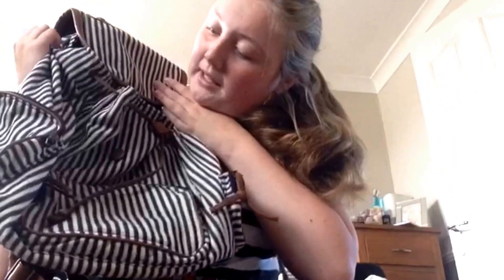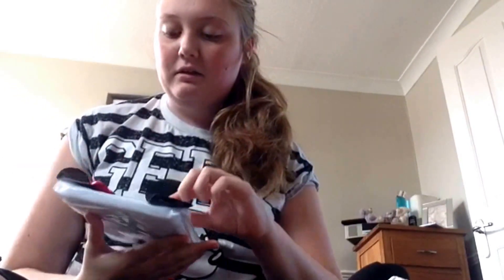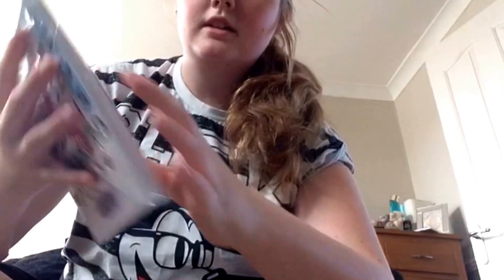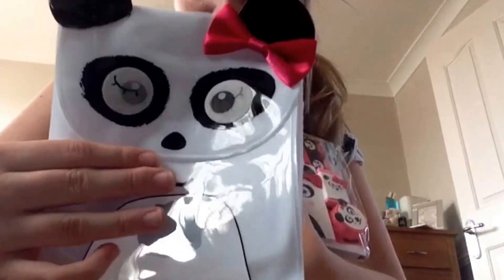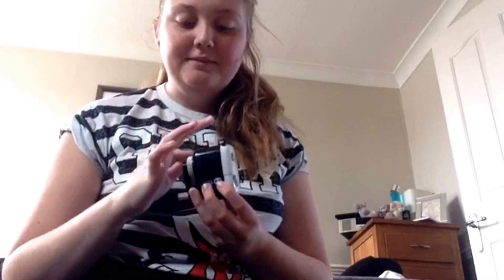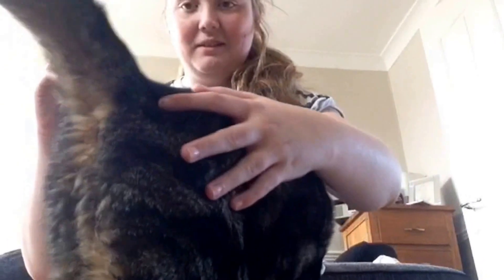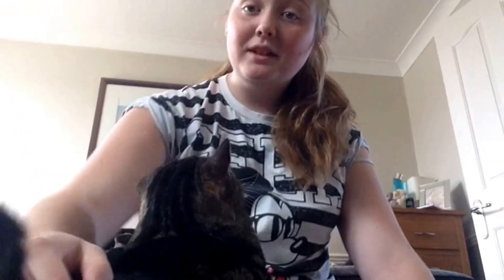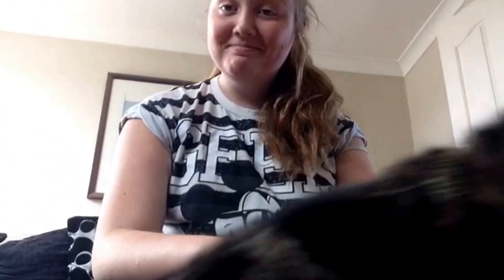What's in my school bag (sorry I was a bit ill) |georgia :)